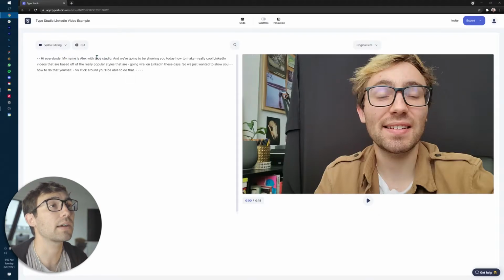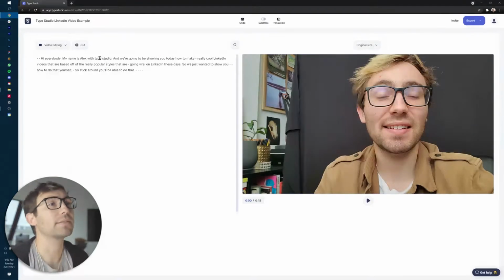How to Create and Add SRT Files to YouTube Videos | Basic Tutorial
SRT files are something normal people don't really know about. And as many of us fear the unknown, when something first asks for a SRT file for a video, an immediate response is to say, "what...what's that?"

In this video I'm going to explain what an SRT file is, as well as show you how to download one and apply it to your YouTube videos. This simple and easy task can be done very quickly with the online video editor, Type Studio. Within moments, you will have the SRT file from your video ready to go and uploaded into YouTube!

0:00 - Intro
0:28 - Uploading into Type Studio
1:19 - Editing Subtitles/Text
3:05 - Exporting SRT File
3:15 - Adding SRT File to YouTube Video
4:08 - Outro